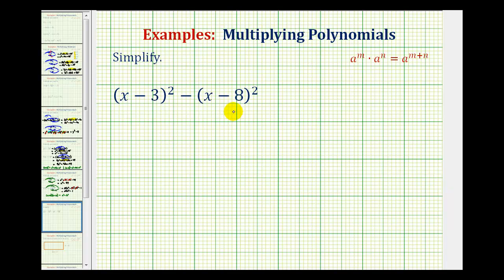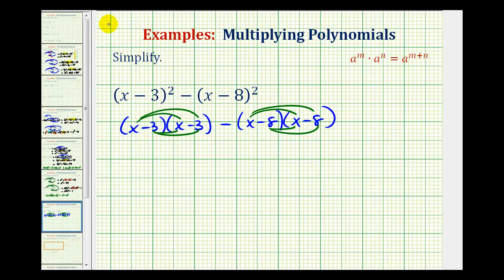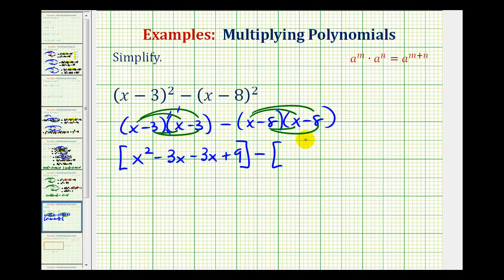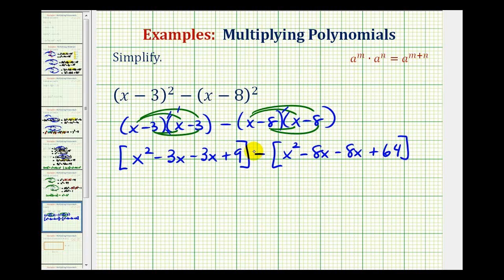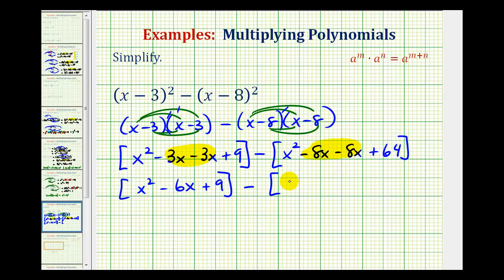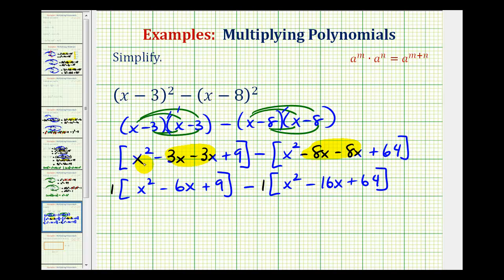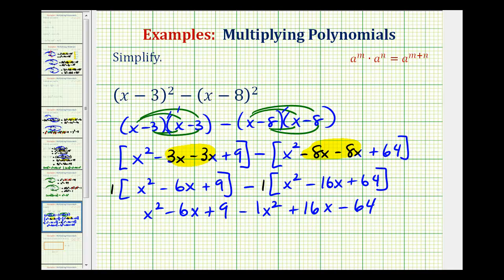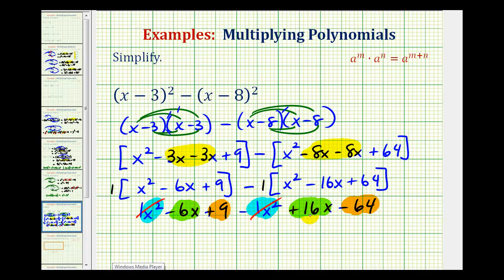Ex: Simplify an Expression Involving Squares of Two Binomials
This video provides and example of how to simplify the difference of the squares of two binomials.